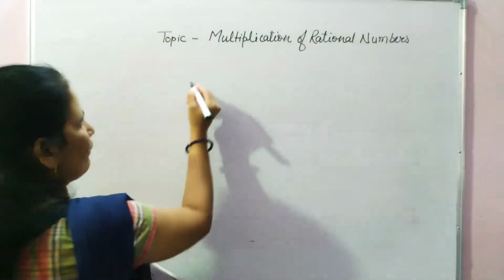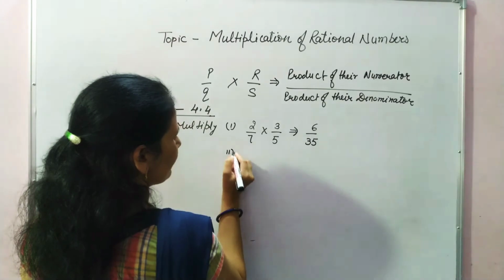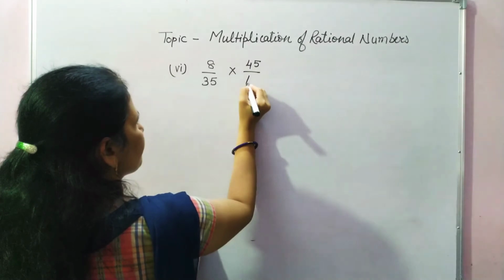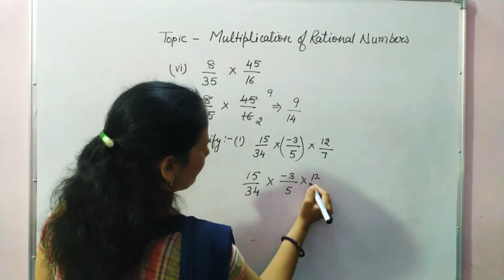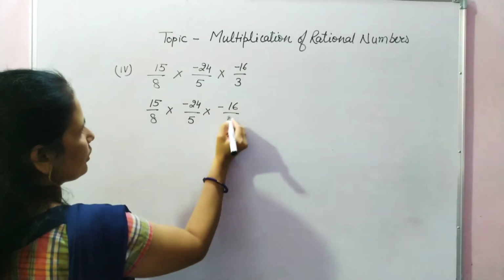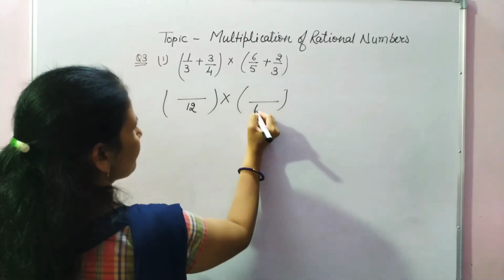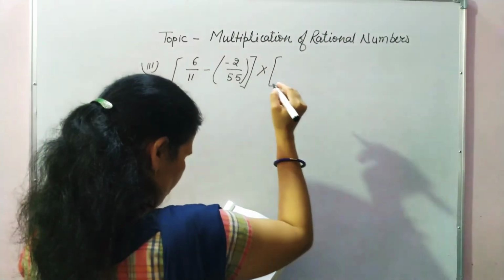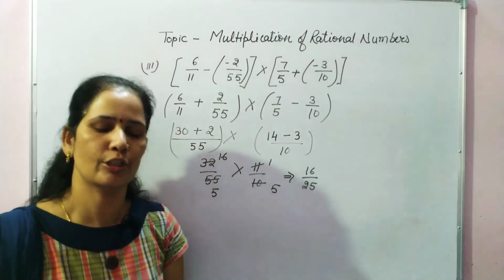Multiplication of Rational Numbers